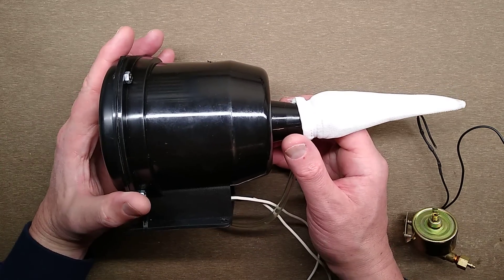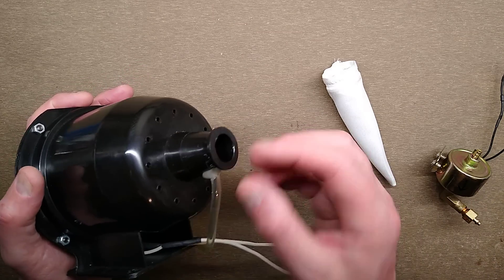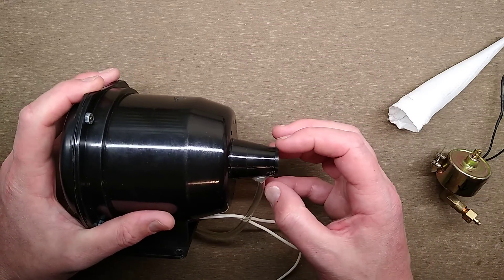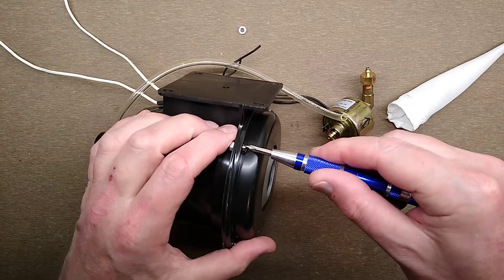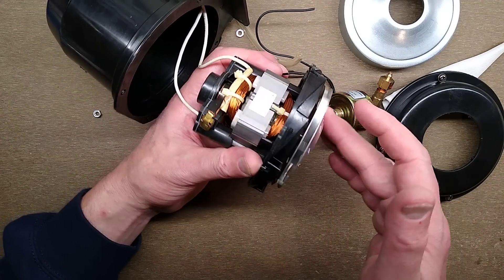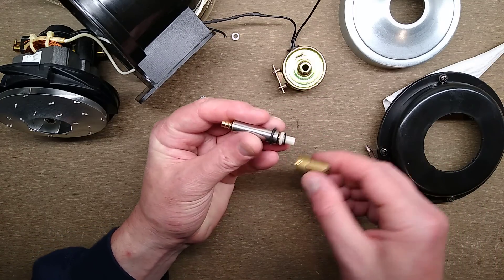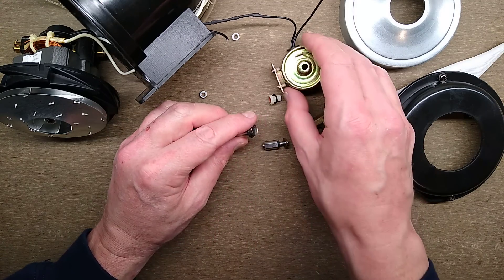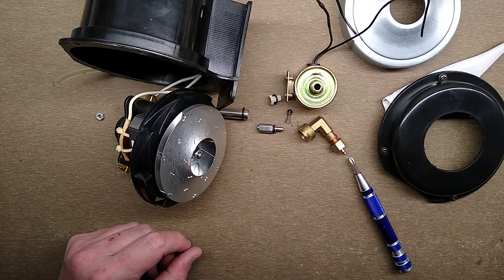Inside a snow machine blower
I've often explored the pumps, but I don't think I've taken a snow machine blower assembly apart.

I've experimented with snow fluids in the past - with both shampoo, bubble bath and surfactants (Surface Active Agents - they're the chemicals that make water foamy).  The manufacturers are very cryptic about their ingredients, but the main one is water with a very tiny percentage of surfactant.  The best formulas will give a very light fluffy snow effect, while a simple surfactant/water mix may result in a wetter, heavier snow.
It's possible that some manufacturers add a more volatile element like isopropanol to the water to accelerate evaporation of the water from the foam.

It's possible that the use of distilled water has an advantage over tap/faucet water, as the impurities may reduce the foam.  Especially salts.  I don't recommend storing snow fluid for long periods of time for hygiene reasons as it lacks the sterile fluid and inherent pasteurising effect of a fog machine.

One of the best results I got was using benzalkonium chloride - a surfactant that is also used as a sanitiser, but the result was also very unpleasant to breathe.  That does suggest that the choice of surfactant is very important in creating the best effect.  It's a shame the benzalkonium chloride was so unpleasant to breathe as it would also have made the fluid very sterile.

Less surfactant is better.  Typically just 1%.  Too much and the foam can hang about too long and pose a slip hazard.  It's also better using a low concentration to make it more skin-friendly.

Some commercial applications that use a lot of fake snow use foam concentrate for dilution with water.  It's probably just a pure surfactant.

The blower motor is a centrifugal type with a universal motor for high torque and speed.  In a snow machine it should get decent cooling airflow.  The biggest factor in reliability of the motor is probably the vicinity of soapy water.   That's definitely the bit that clogs and corrodes the pump.  Especially when the machines are stored for long periods of time.  The pumps are easy to source on eBay due to their use in many different FX machines.

The fabric sock has the feel of a synthetic polyester fabric.  It is normally held on the output nozzle with a cable tie.  The "foam party" machines often use a tubular sock, but the tapered nature of the snow sock is possibly to compensate for the airflow pattern  from the outer foam stripping holes.

Some companies use these core blower modules on the front of larger fans for better snow dispersion.  It's notable that the blower is ungrounded and in a plastic housing.  Probably to reduce the risk of tracking and rogue RCD/GFCI tripping caused by the inevitable water ingress.